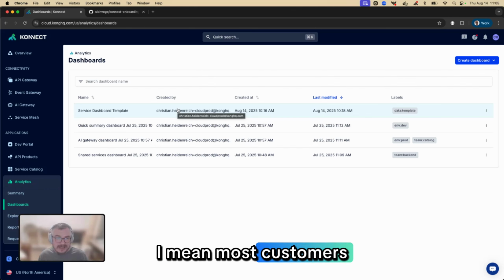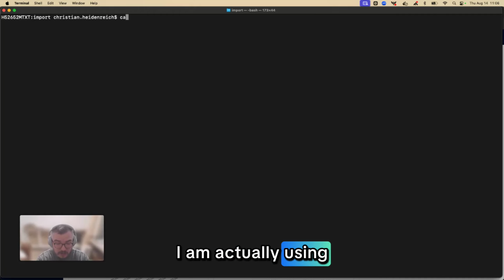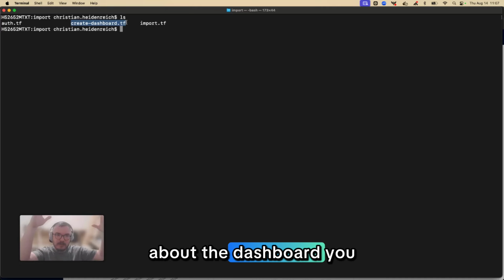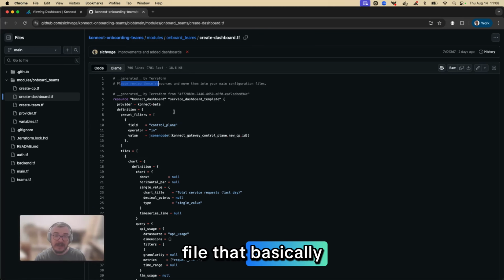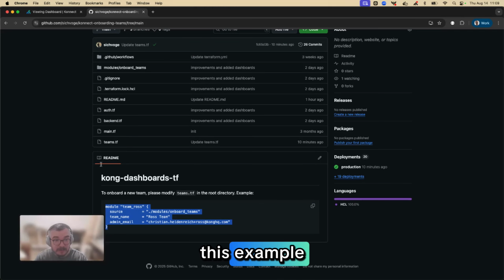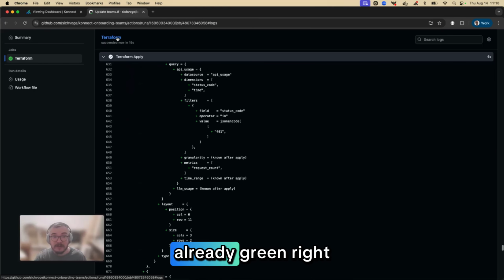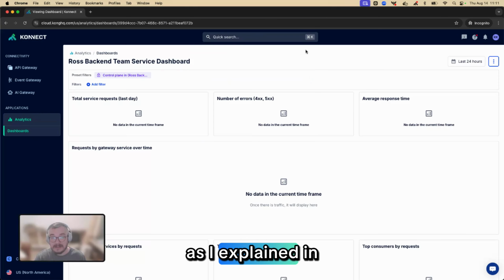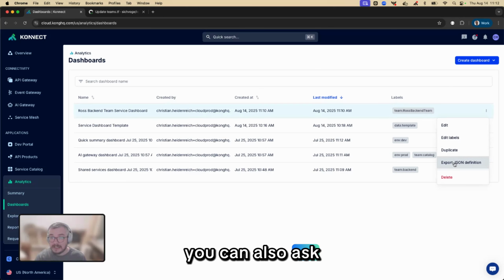Custom Dashboards in Kong Konnect | Part 7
Discover how to automate the creation of analytics dashboards in Kong Konnect to ensure consistency and speed as your platform scales. While manually building dashboards works for one or two teams, it becomes a bottleneck when onboarding tens or hundreds of teams. This video shows you how to solve that problem by treating your dashboards as code.

Learn how to integrate dashboard creation into your automated team onboarding workflows using Terraform.

This demonstration covers the end-to-end process, starting from designing a "template" dashboard in the Konnect UI, exporting its configuration to a Terraform manifest file, and parameterizing it for dynamic use. You will see how to make the dashboard name and preset filters dynamic, ensuring each new team gets a dashboard scoped specifically to their own control plane.

In this video, you will learn how to:
+ Use the Konnect UI to build a template dashboard with all the necessary charts for service health and performance.

+ Leverage the Konnect Beta Terraform provider to import an existing dashboard's configuration into a manifest file.

+ Integrate this configuration into an automated team onboarding workflow.

+ Assign viewer permissions to the new team for their specific dashboard automatically.

+ Use the public API to get a JSON definition of a dashboard for automation with other tools.